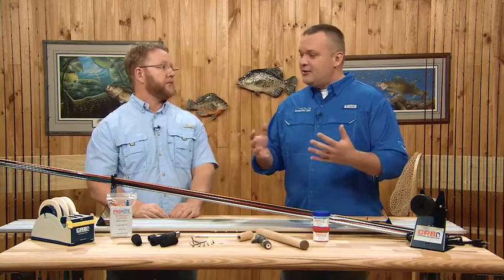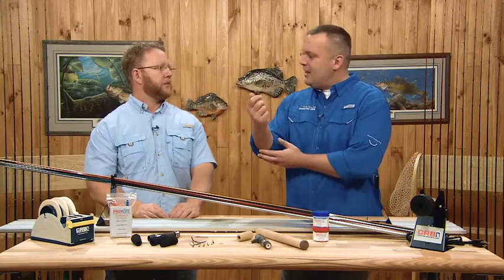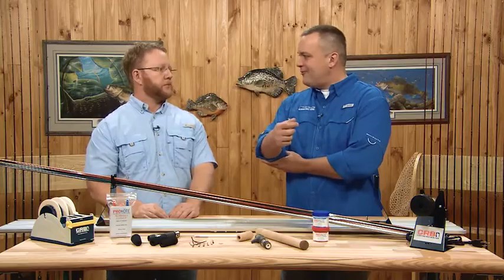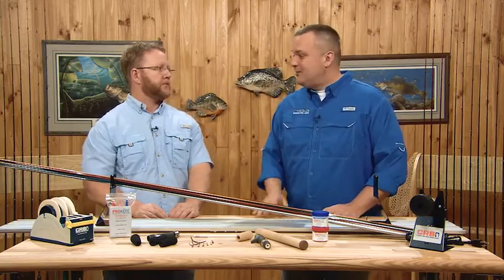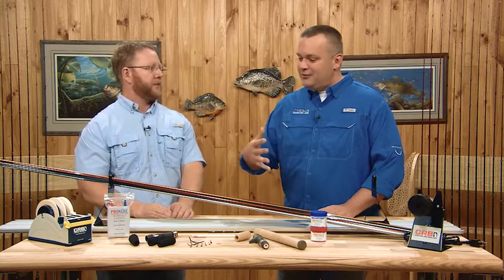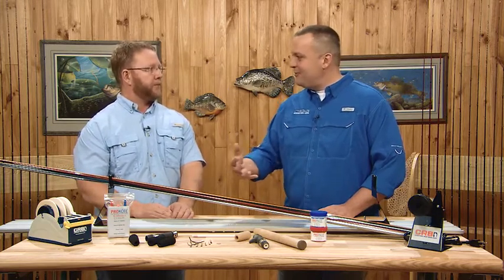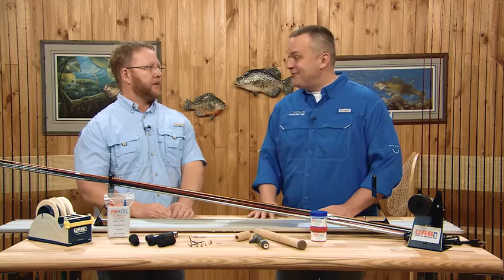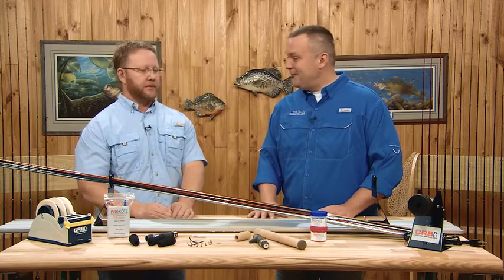Why Build a Custom Rod?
There is nothing like catching a fish on a rod that you built with your own two hands! Enjoy InFisherman's Jeff Simpson and Mudhole's Gregg Zambrovitz as they answer this question in a series of how-tos to help you build your own custom rod. Tune in as we cover all aspects. Follow the link to see more... For the collection of videos outside of YouTube,